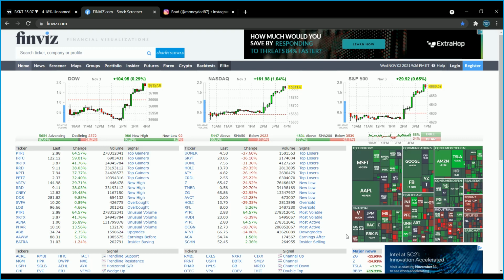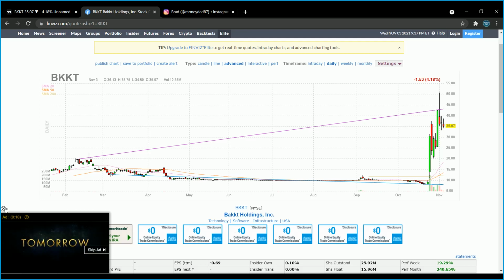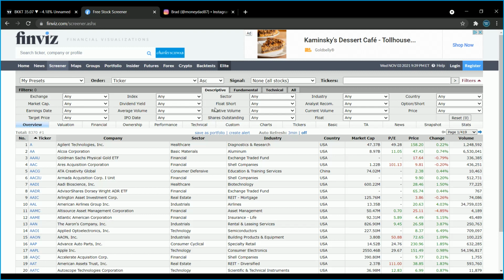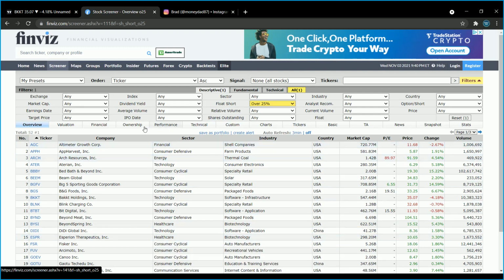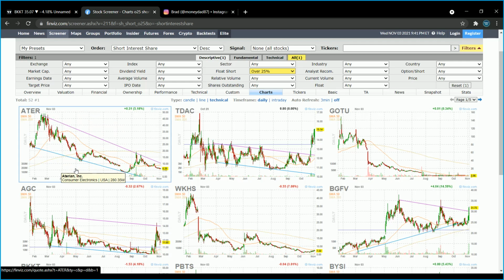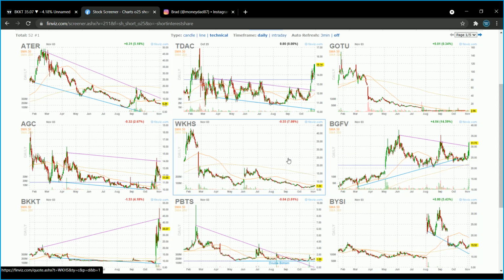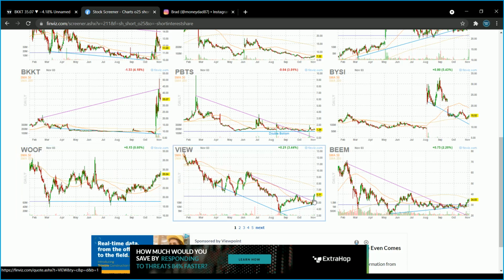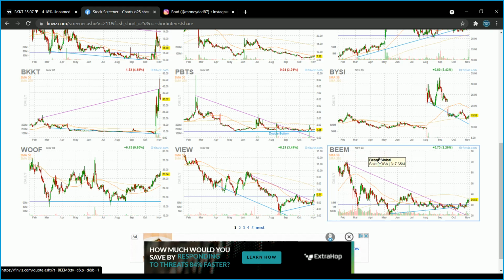Short Squeeze Stocks November 2021 and BKKT, FINVIZ Stock Screener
Thanks,

Unknown Market Wizards
New Market Wizards
Hedge Fund Market Wizards
Ray Dalio's Principles

*What I'm Reading Now*
The Intelligent Investor
Charting And Technical Analysis